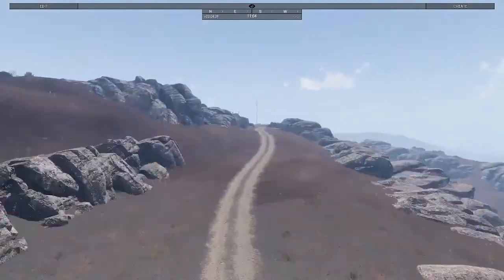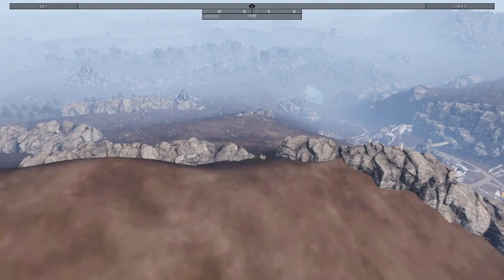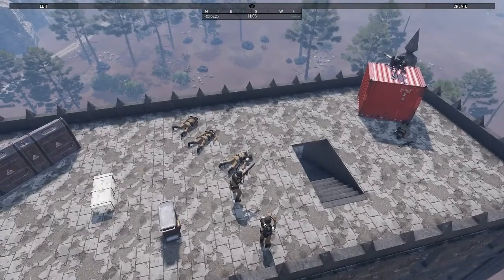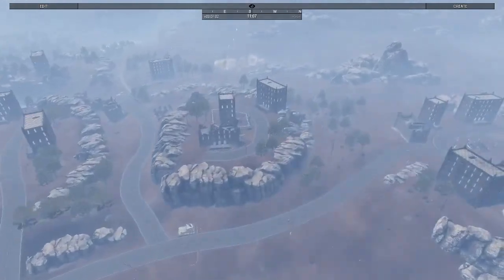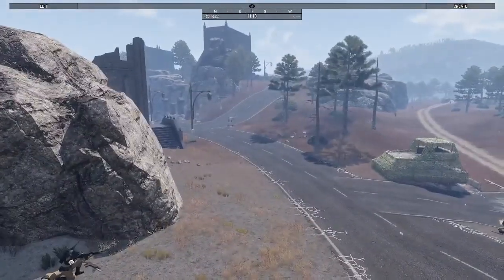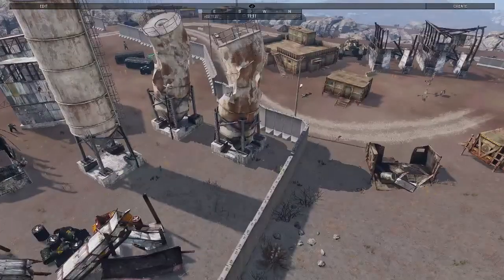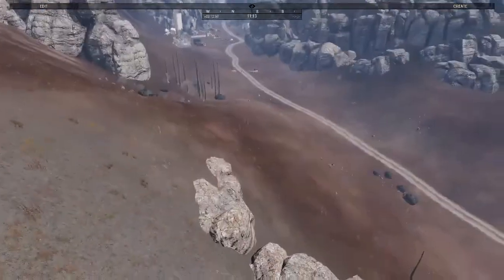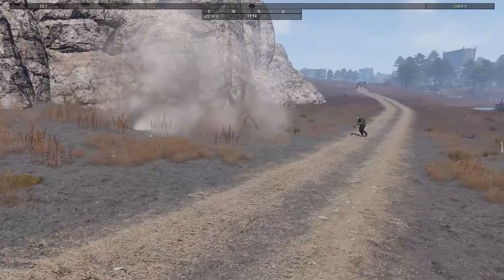ToyMatt ARMA III Warhammer 40k There is Only War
Sorry no old toys and their modern counterparts today. Today I am playing a video game ARMA III with a Warhammer 40k mod (There is Only War). This is something a little different that I thought that I would give a try. Tell me what you think. Also all Warhammer 40k references belong to Games Workshop.

Keep up with everything ToyMatt…

Take it to the ToyMatt!

This probably protects me as much as a chain letter I forward to five of m my friends, but here it goes...

ToyMatt is not intended for persons under the age of 13. ToyMatt may contain objectionable content such as strong language and alcohol use.